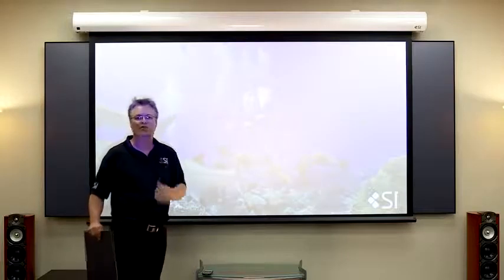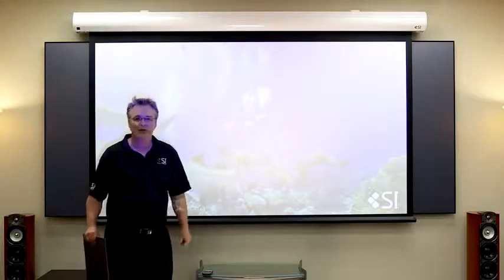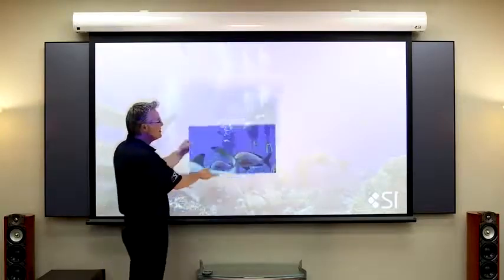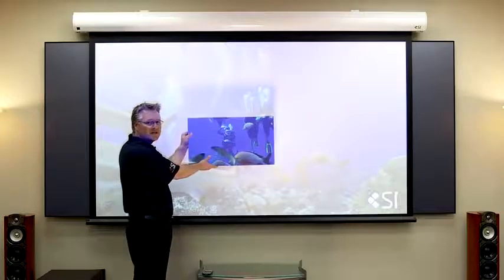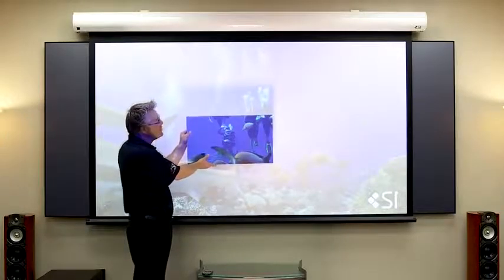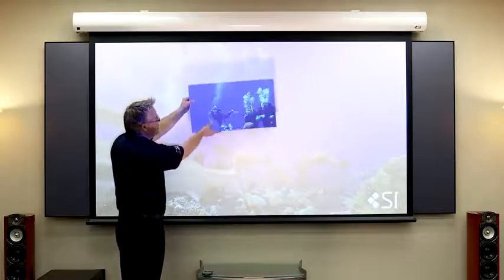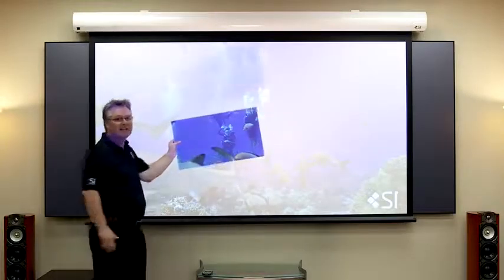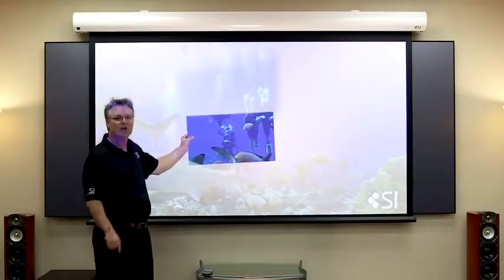How to Sell a Black Diamond Screen in 2 Seconds